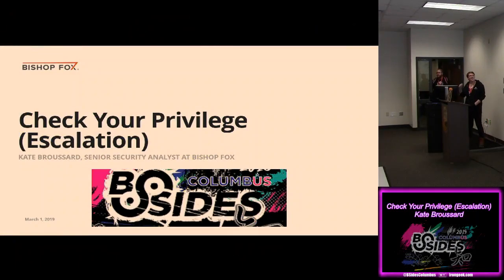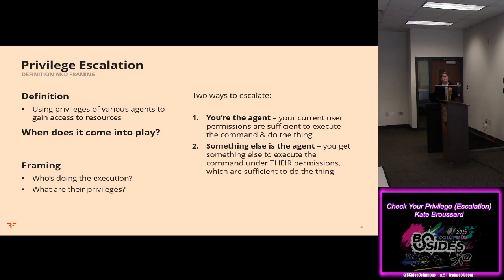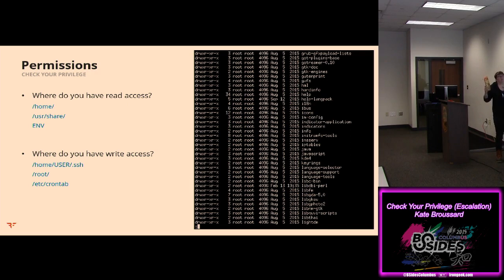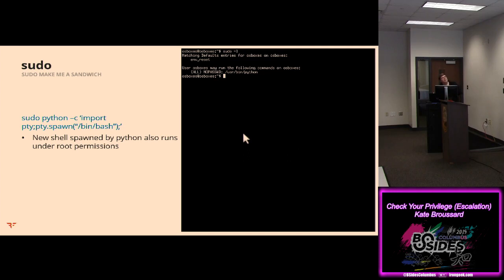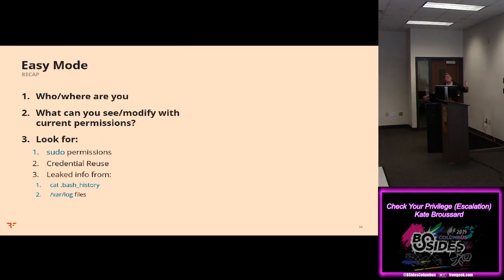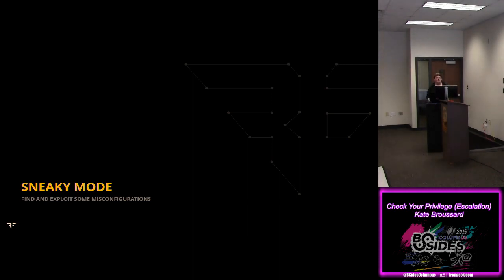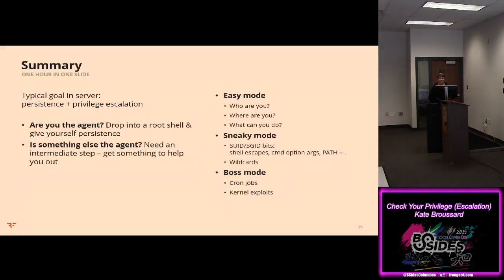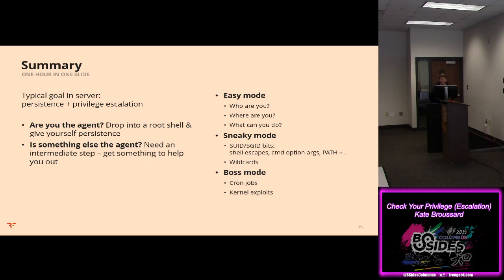Check Your Privilege Escalation Kate Broussard